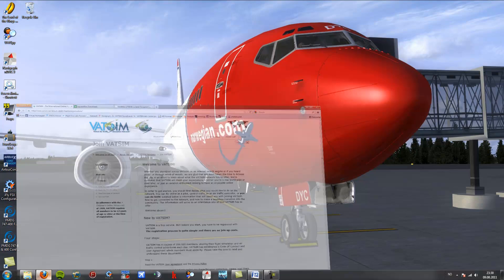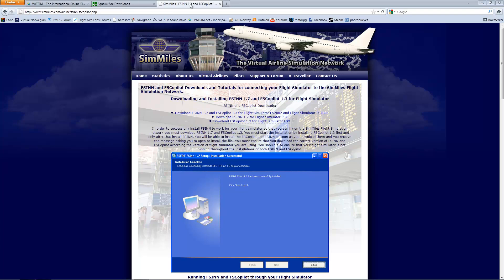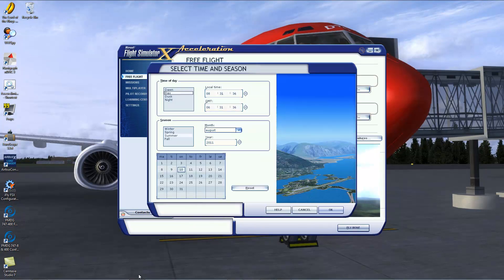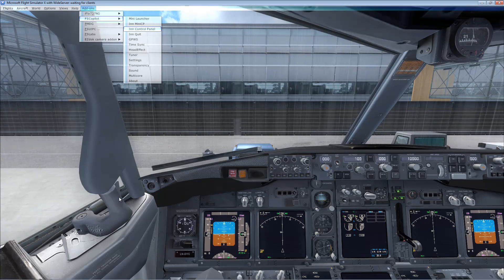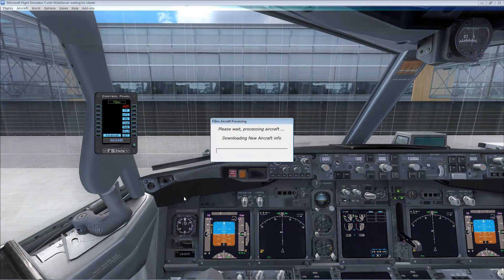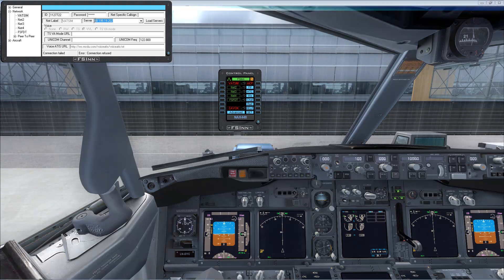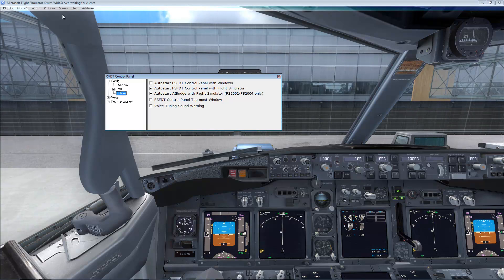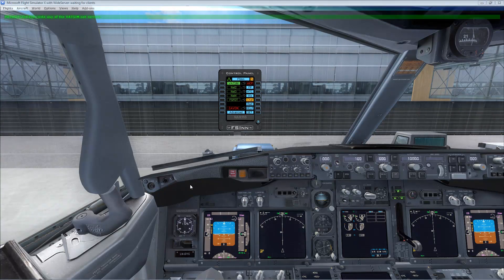Vatsim and FSInn Tutorial (part1)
Vatsim & FSInn/FSCopilot tutorial. First part of a series of tutorials aimed at new sim-pilots on Vatsim. This part focuses on installing and setting up FSInn to sucessfully connect the client to Vatsim. Im sorry that something weird happened with the screen capture of the mouse. I hope you're still able to follow the tutorial.
Next tutorial will focus on flight planning, with special attention to SIDs, STARs and enroute segments.

Win7 and vista users: Be advised that UAC should be disabled during the installation, and you might need to disable your antivirus software during the install.

Server list:
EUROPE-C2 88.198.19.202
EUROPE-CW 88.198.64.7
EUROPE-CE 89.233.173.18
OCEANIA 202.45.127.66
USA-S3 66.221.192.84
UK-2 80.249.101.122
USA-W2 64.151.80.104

Tutorial index:
Part2: Route Planning
Part3: Mental Preparation
Part4: Charts
Part5: Live ATC Communication